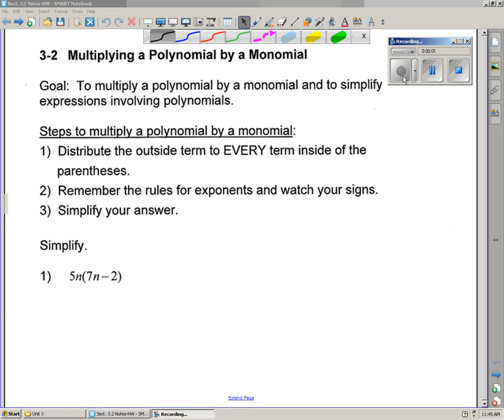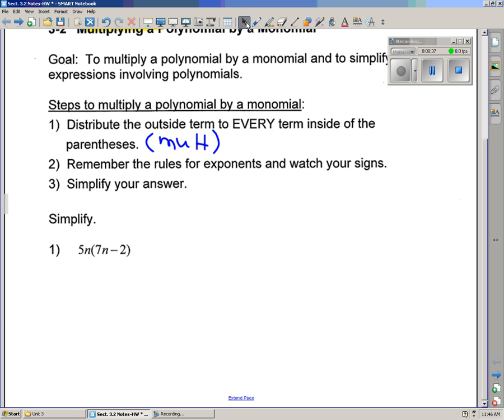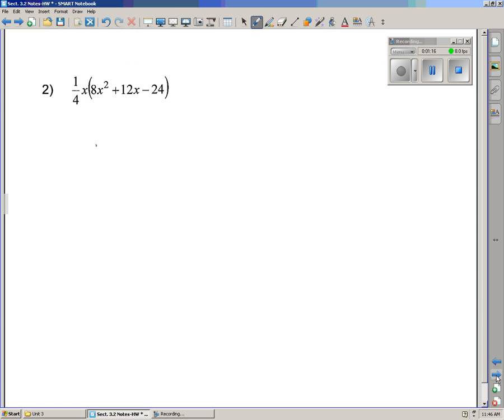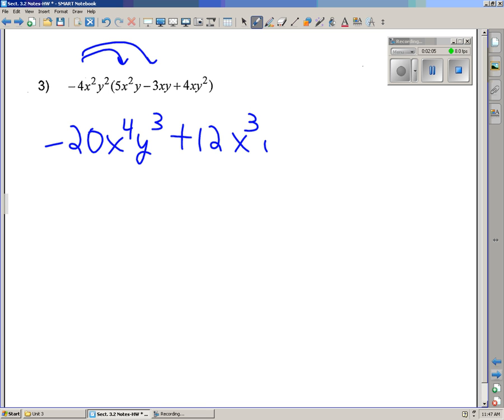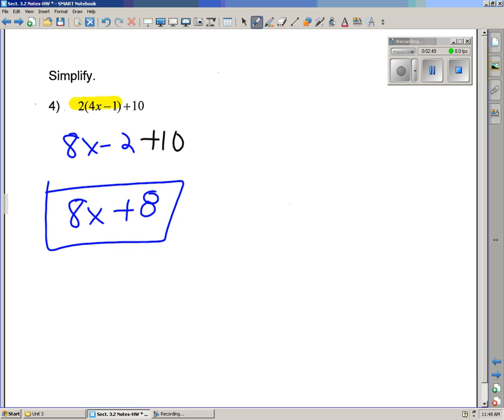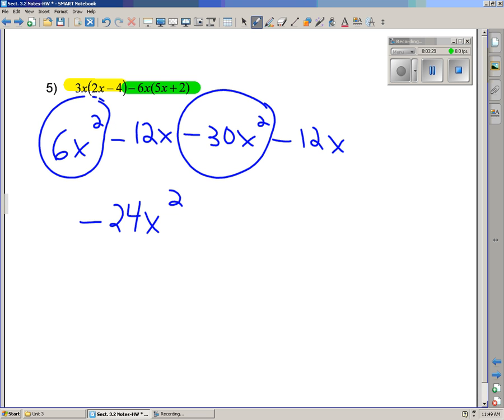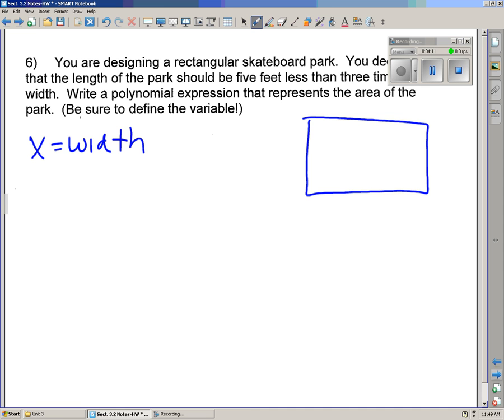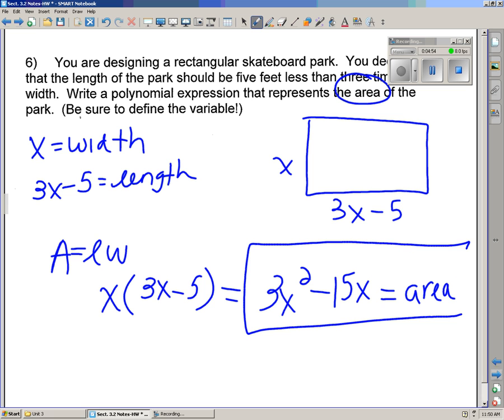3 2 Video Lesson